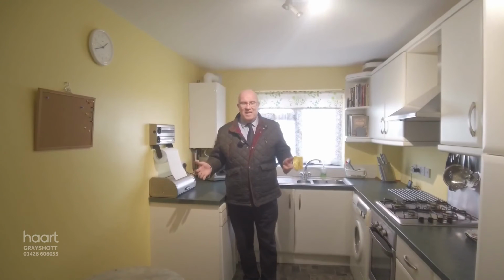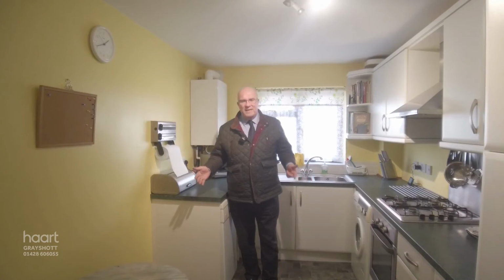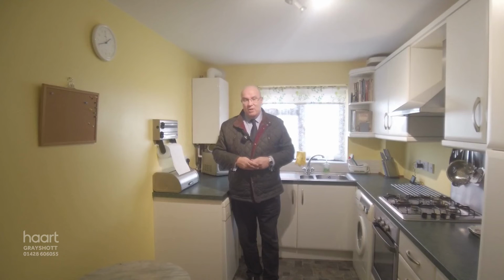Virtual Viewing of Headley Road, Hindhead, 2 bed Flat / Apartment For Sale from haart estate agents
Take a look at the Virtual Viewing of this 2 bedroom Flat / Apartment For Sale in Headley Road, Hindhead from haart Grayshott estate agents (more details below).

DESCRIPTION:
Situated right in the heart of Grayshott village is this two double bedroom ground floor apartment with its own front garden and offered with no onward chain.

CONTACT & CONNECT WITH HAART GRAYSHOTT ESTATE AGENTS TODAY

NOT QUITE YOUR DREAM HOME IN GRAYSHOTT?

We have a range of properties on the market in the Grayshott area, so why not take a look at other houses for sale in Grayshott

SELLING MY HOME IN GRAYSHOTT - HOW MUCH IS MY HOUSE WORTH?

Are you selling in Grayshott? Interested in knowing how much your property is worth? Perhaps you are thinking of buying your next property, so put yourself in the pole position to buy your dream home by booking a free, no-obligation, comprehensive and expert property valuation

THE GRAYSHOTT HOUSING MARKET

haart Grayshott are expert estate agents for the Grayshott housing market.

We know what it's like living in Grayshott and can give our opinion on the best areas to suit your needs. Ask us your questions - what are the local areas like to live in? What are the schools like? How are the transport links? How are prices moving in different places?

Whether you're buying or selling, letting or renting, haart Grayshott have amassed a wealth of guides to help make the process easier. Take a look the advice guides on our website for more information.